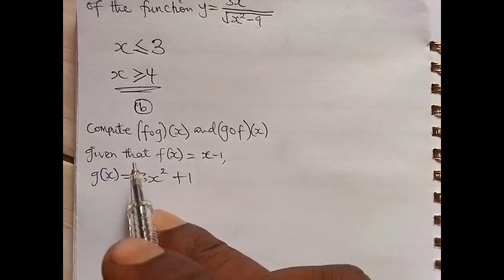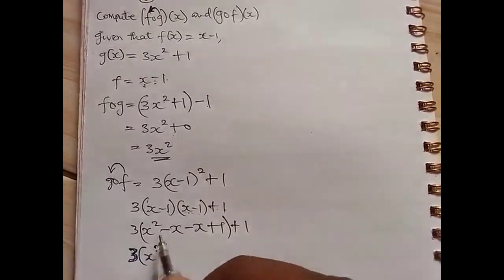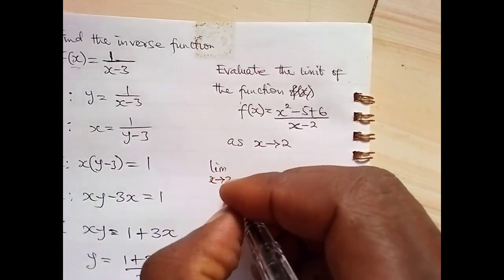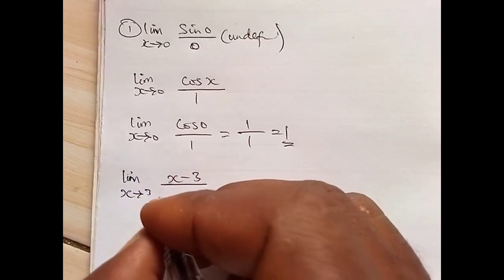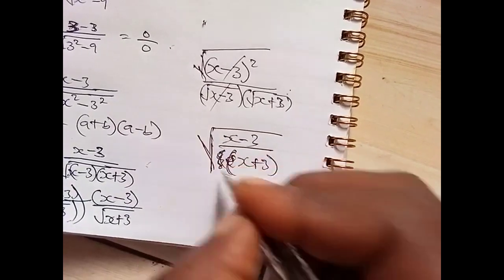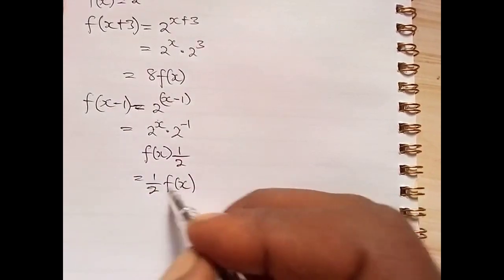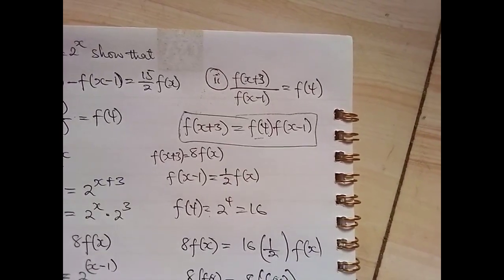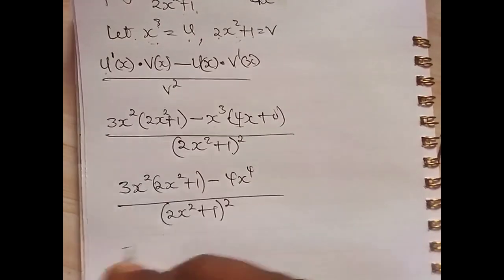solved questions... mat 211.